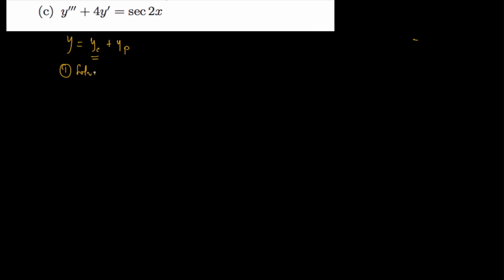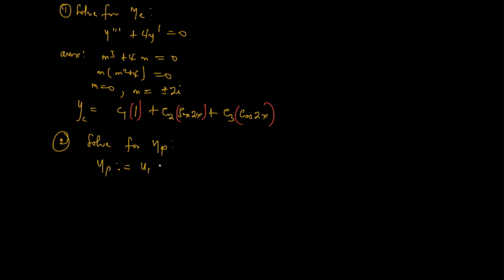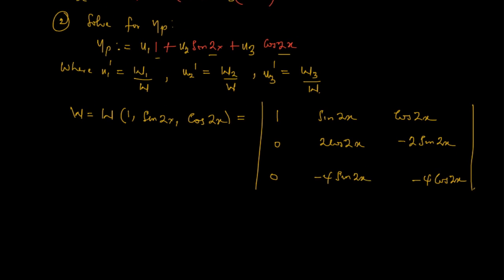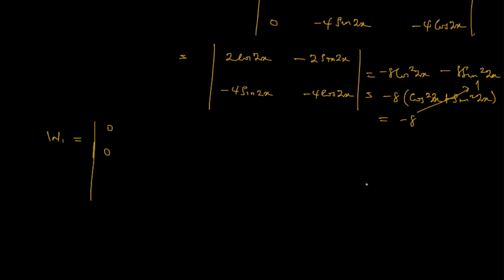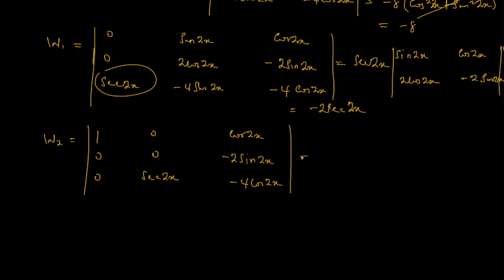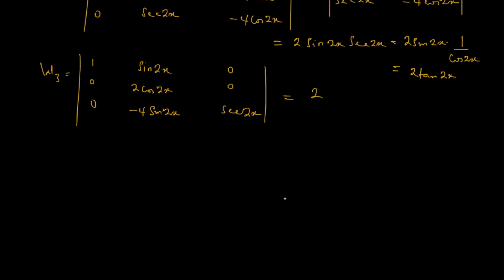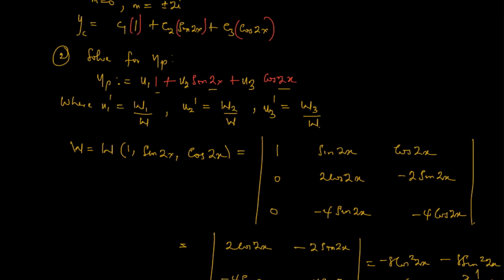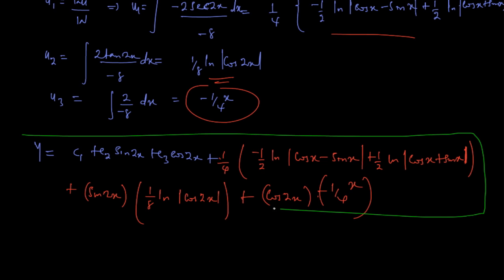[2c] Variation of Parameters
Solution of a nonhomogeneous differential equation using Variation of parameters technique.